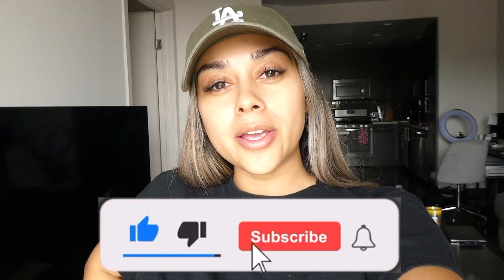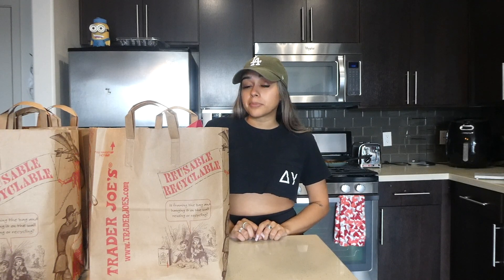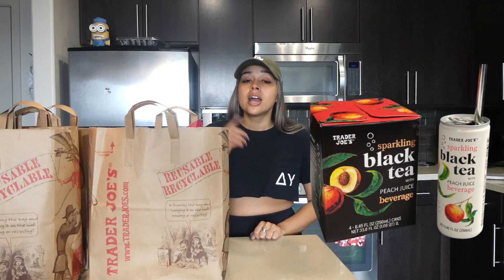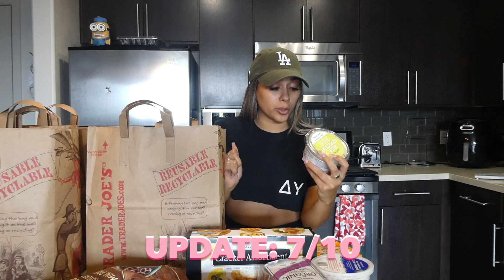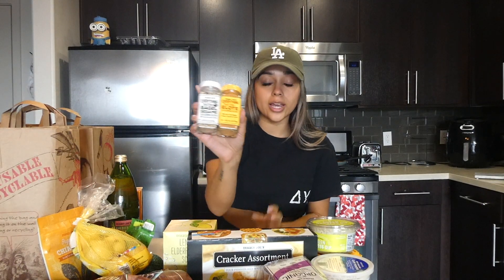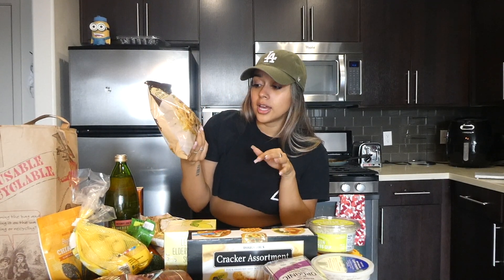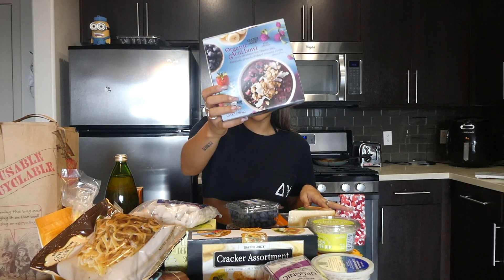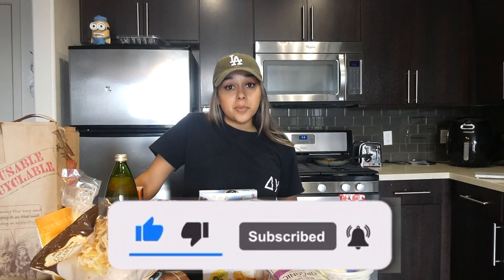Trader Joe's Must Haves Grocery Haul Under $100 | What I Eat in A Week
In this video I take you grocery shopping with me, show you Trader Joe's must haves, and a grocery haul of some of my favorite grocery items!

If you enjoyed this grocery haul of Trader Joe's must haves, please give this a huge thumbs up! 👍🏽